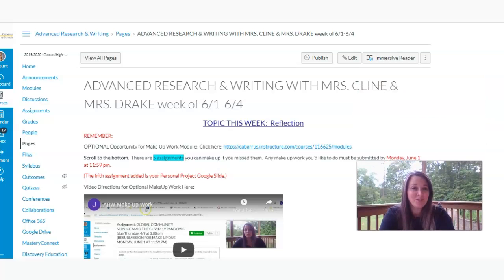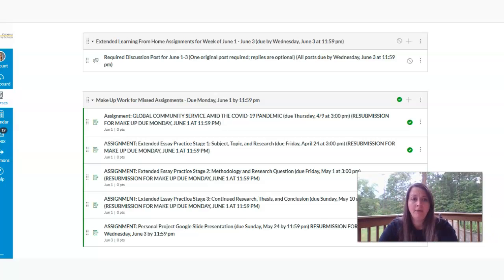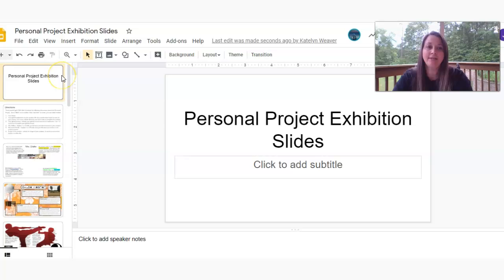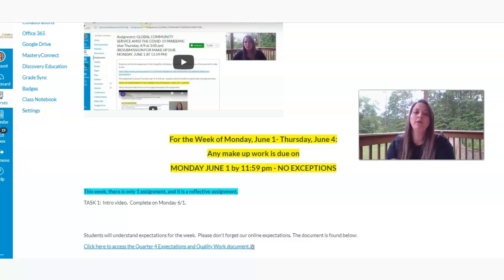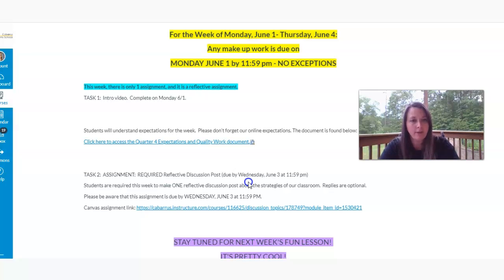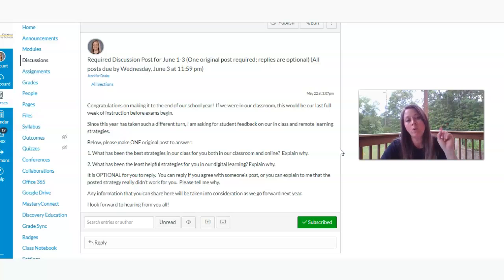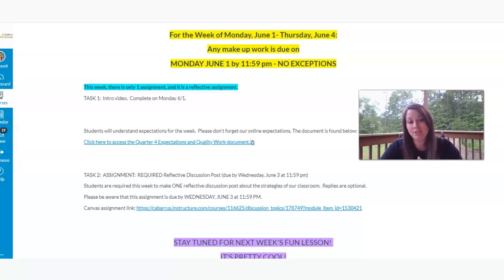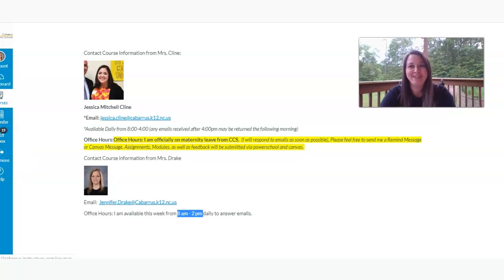Intro to ARW Week June 1 to June 4